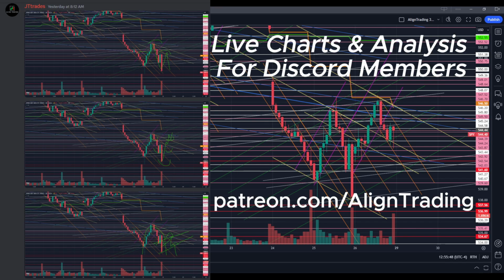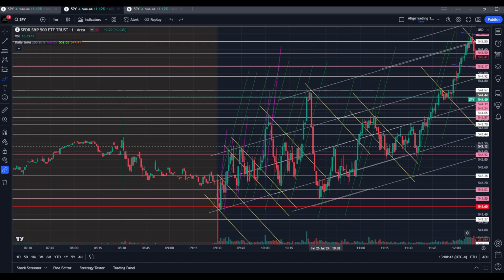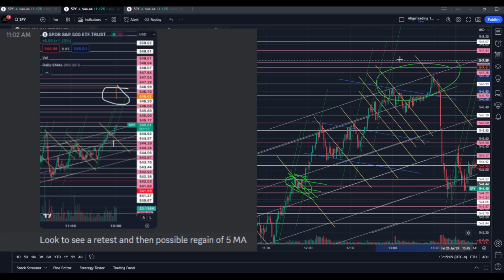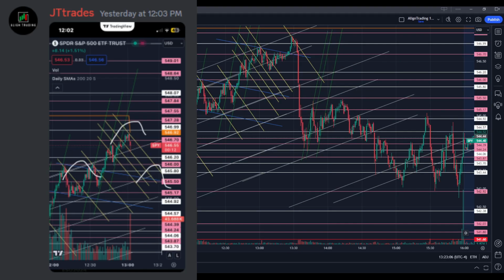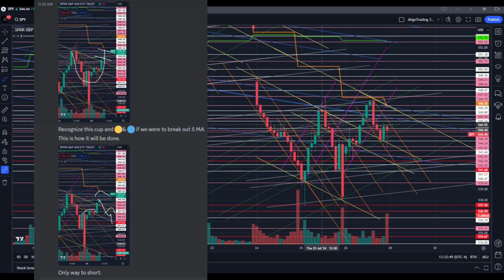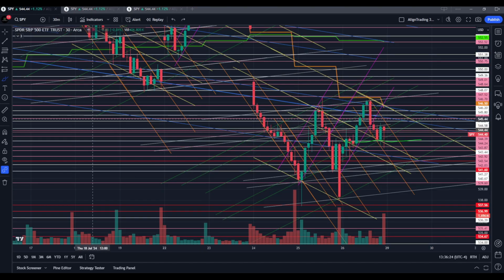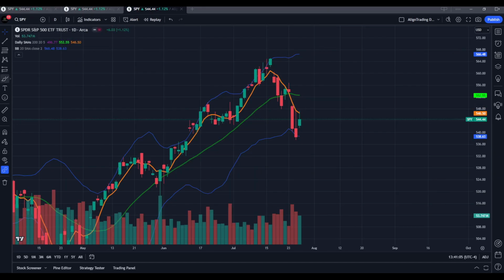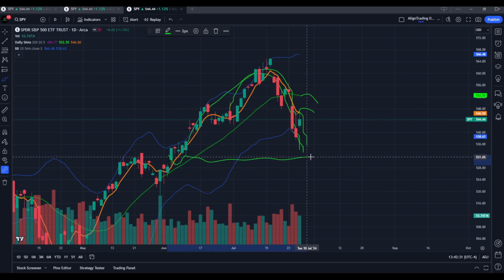BIG TRAP SET HERE FOR NEXT WEEK ! SPY Options Trading Recap & Analysis (29 JUL)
In Today's Video: Stock Market Recap for JULY 26, 2024

Detailed Chart Analysis: Learn to understand the price action by identifying algorithms & microstructure that influenced today's SPY (SPDR S&P 500 ETF) trades.

Trade Setups for Tomorrow: Prepare for JULY 29, 2024 with a forward-looking analysis based on today's price action, microstructure and algorithms.